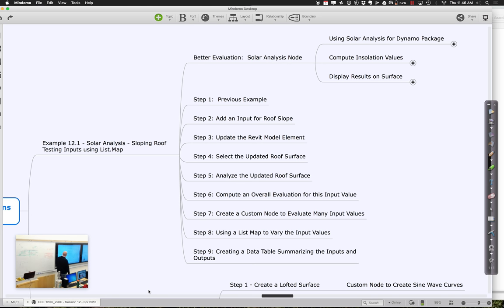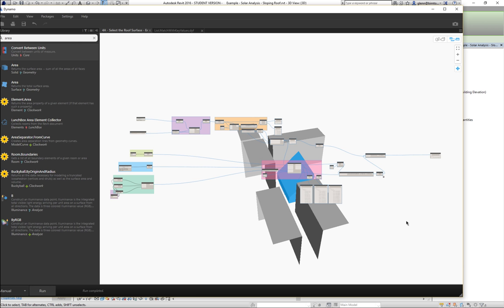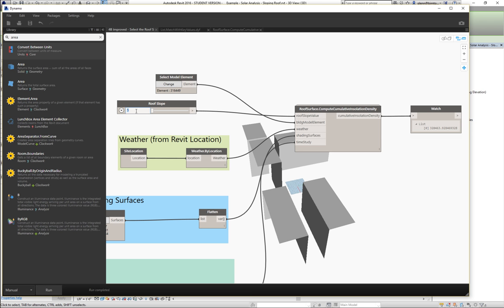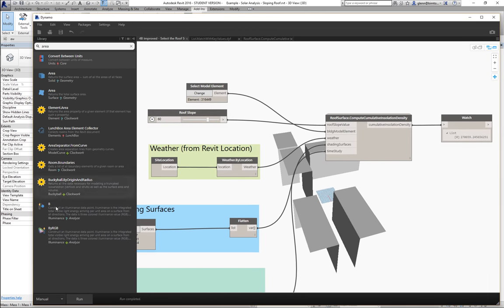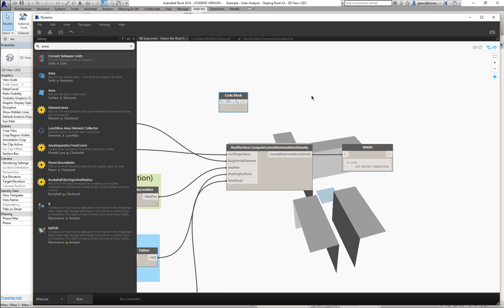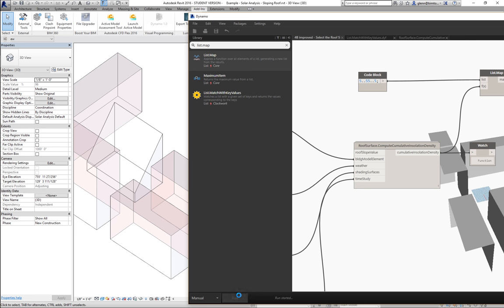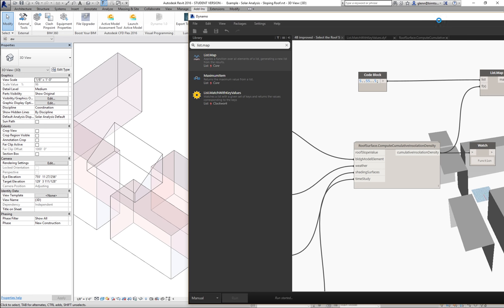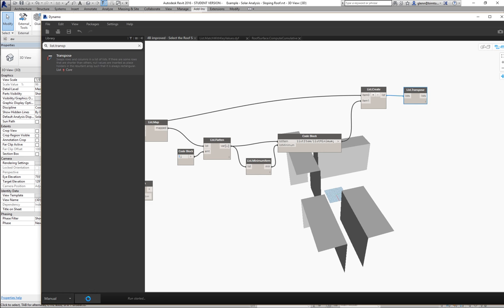CEE 120C Spr 2016 Session 12 Part 2